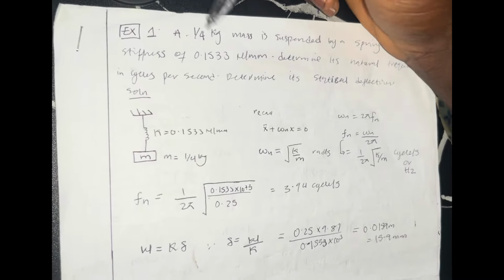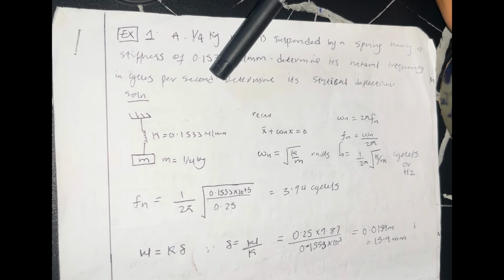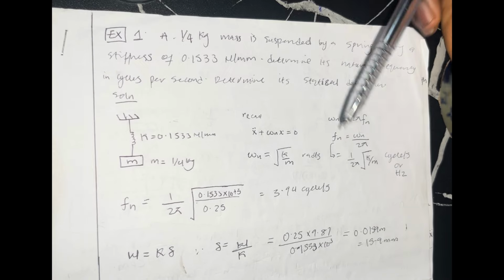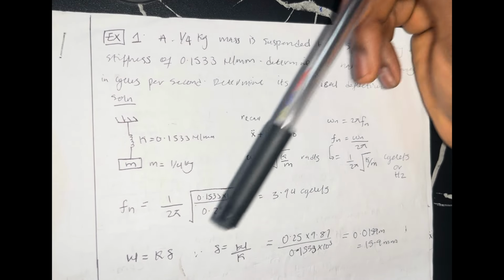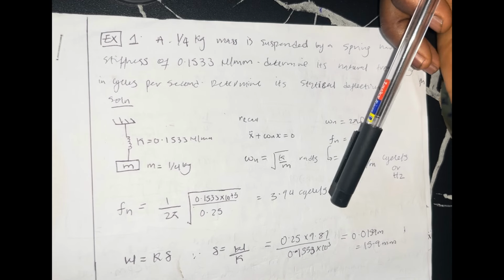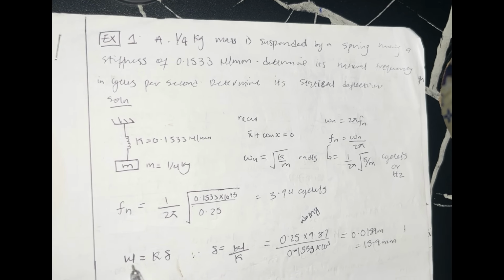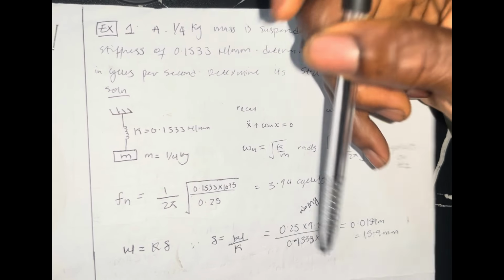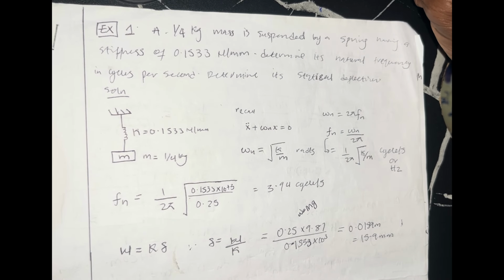Step-by-Step: Solving for Static Deflection in Mechanical Vibrations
In this tutorial, we dive deep into the core variables of mechanical vibrations.understanding the relationship between mass, stiffness, and deflection is crucial for designing stable systems.